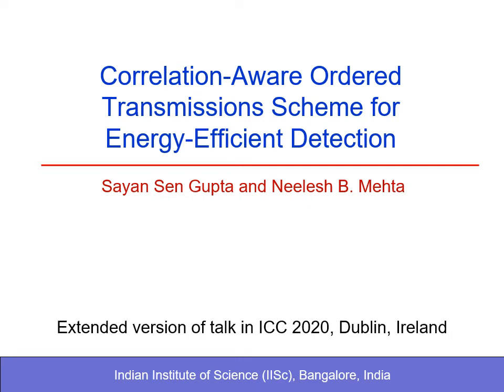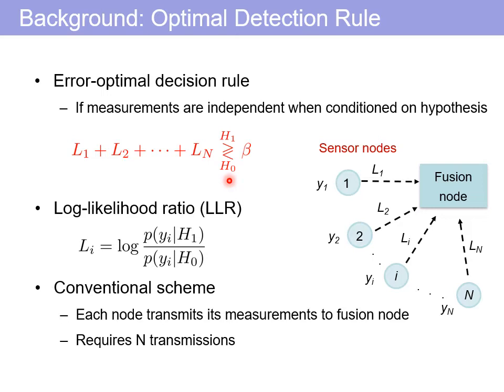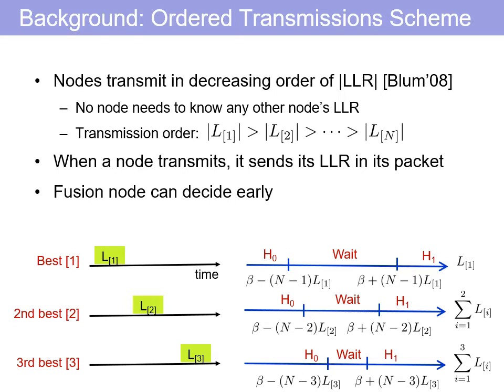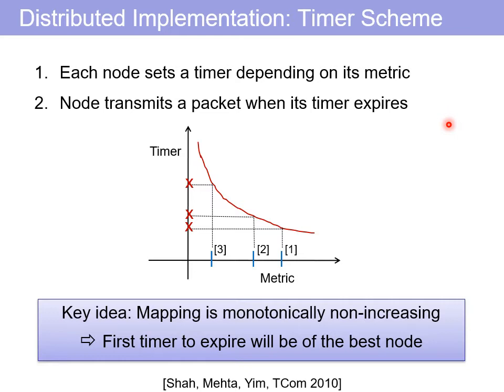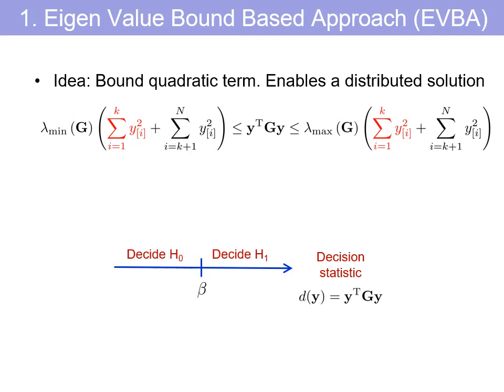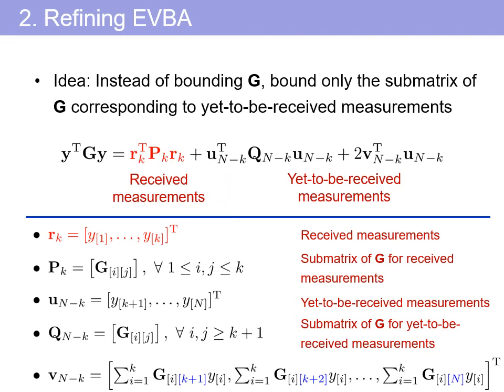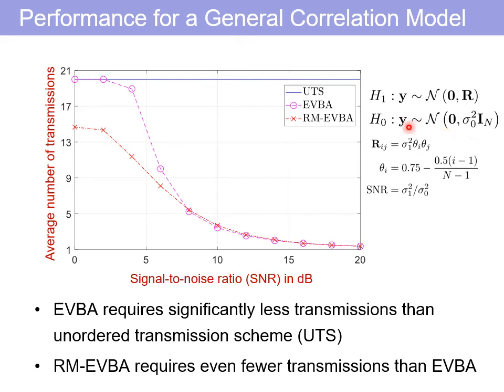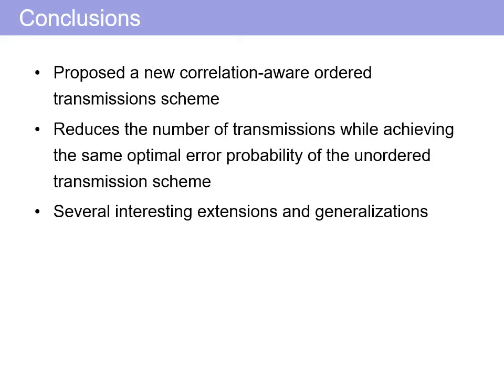Sayan Sen Gupta: ICC 2020 Correlation-aware ordered transmission scheme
This is an extended version of the talk that will be presented in the IEEE International Conference on Communications (ICC) in Dublin, Ireland in June 2020.

Abstract: Ordered transmissions is an energy-efficient scheme that improves the lifetime of a wireless sensor network (WSN) and yet achieves the same performance as the conventional unordered transmissions scheme (UTS) in which all nodes transmit. We present a novel scheme for the binary hypothesis testing problem that exploits ordered transmissions to reduce the number of transmissions for the general and practically important scenario in which the measurements of the sensor nodes are correlated. It differs from the literature that assumes that, conditioned on the hypotheses, the measurements of different nodes are statistically independent or that the covariance matrix has a special structure. In our scheme, the nodes transmit their measurements in the decreasing order of the magnitudes of the measurements. We present two novel approaches to design the decision rules. These address the presence of cross-terms between the  measurements of different nodes that now arise in the decision statistic due to correlation and make a distributed implementation challenging. Both our approaches markedly reduce the average number of transmissions compared to UTS and ensure that the error probability remains the same.